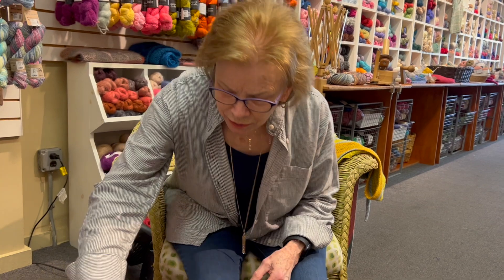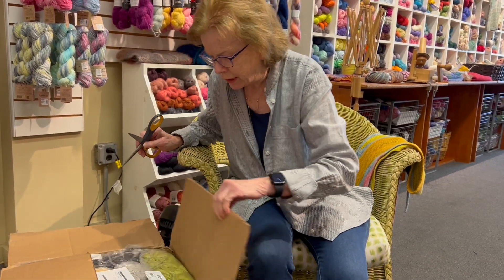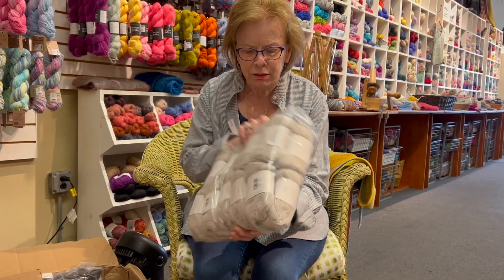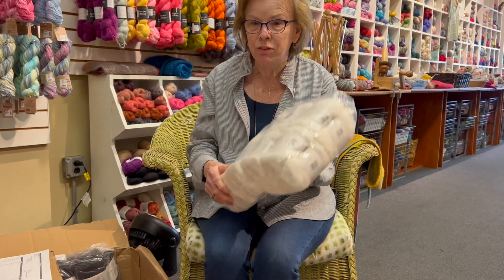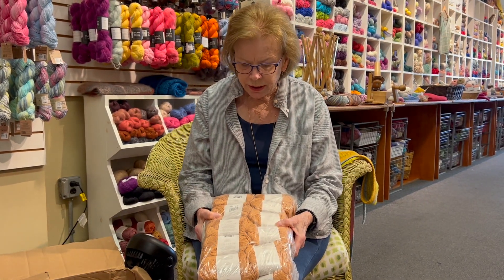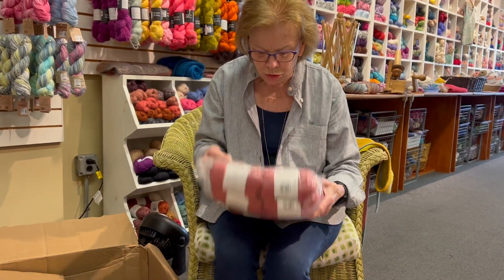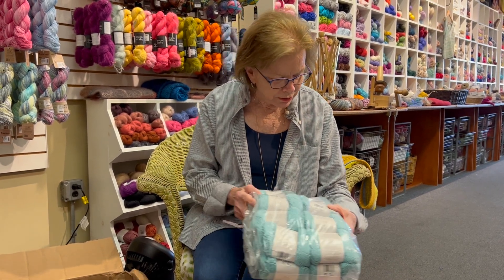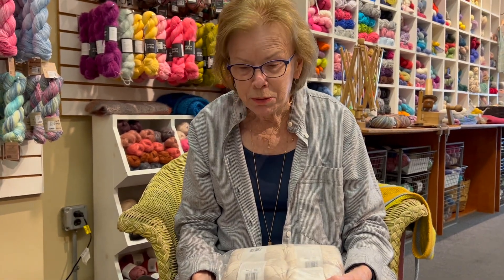What's in the Box? Hot new colors for cool summer knits.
More Norwegian Sandnes Garn linen-cotton Line is now on the shelves and online in colors for quick knit summer tanks, tees and sweaters.